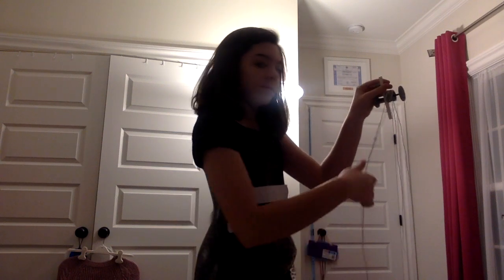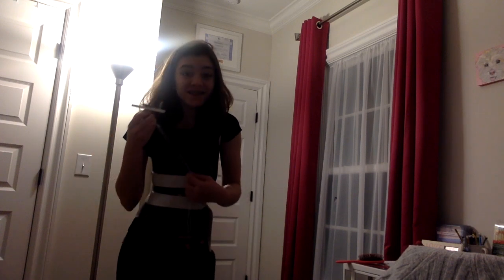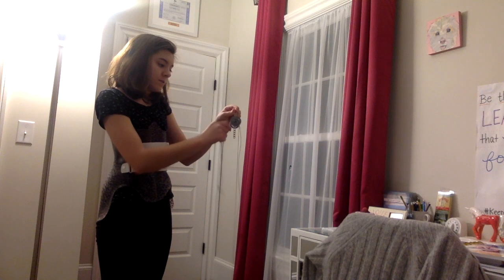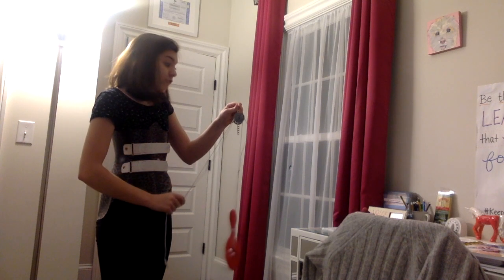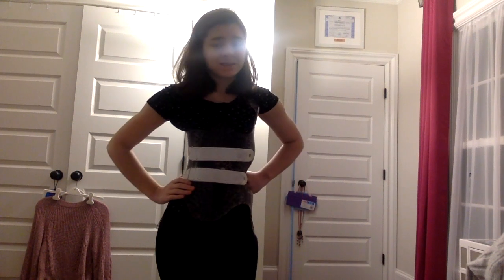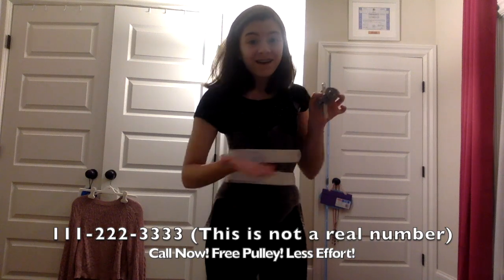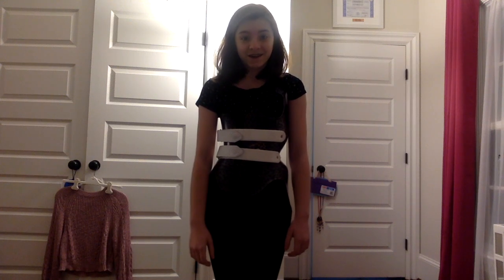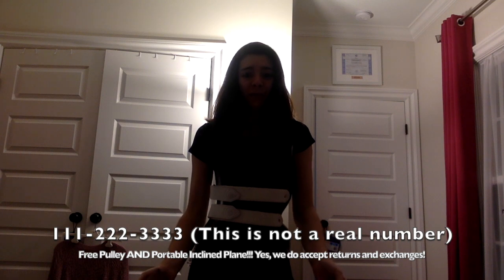My Science Project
Hey Everyone!

I recently had to make a video for my science class that was an ad for some simple machines like the pulley and inclined plane. It ended up turning out to be extremely funny in the end so I thought to give you guys a little entertainment I would post it for you guys!